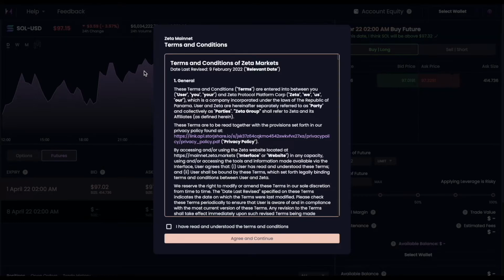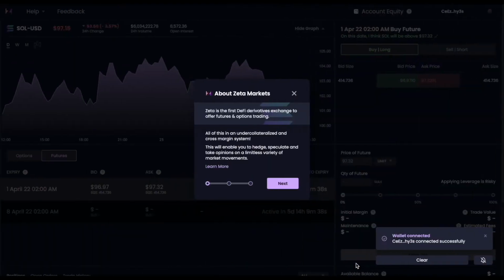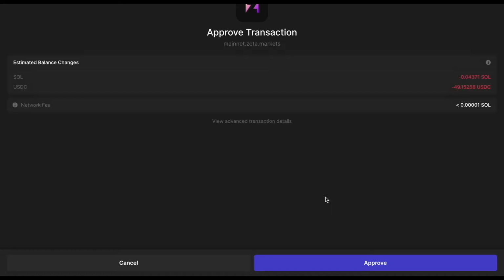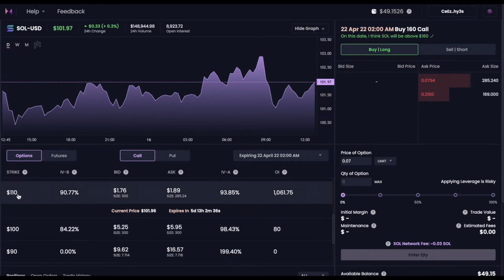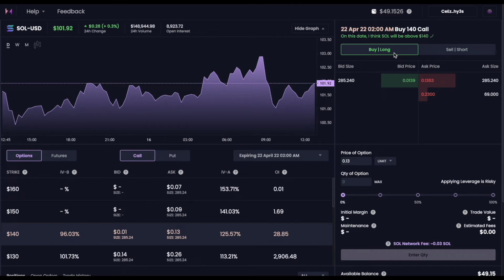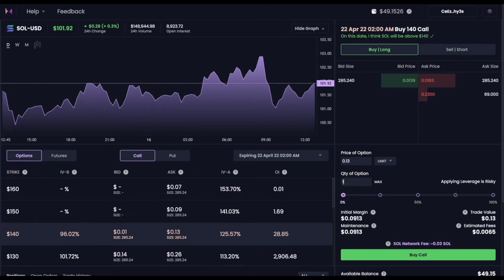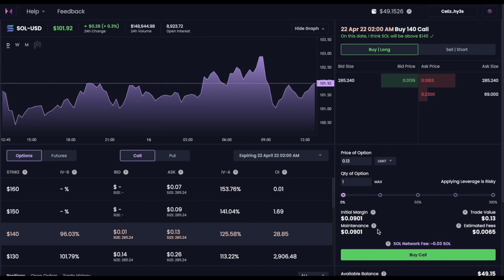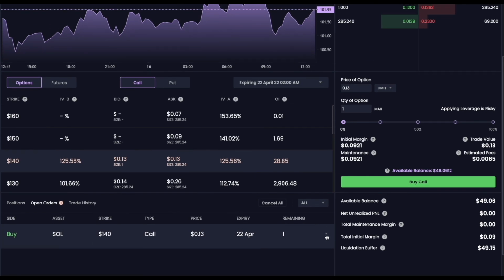How To Trade Options On Zeta Markets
In this video we cover a step by step guide on how to set up and trade options on the Zeta Markets platform! Keep in mind this video is specifically for desktop.

About Zeta:

Zeta is the premier under-collateralized DeFi derivatives platform, providing liquid derivatives trading to individuals and institutions alike. Powered by Solana and Serum.

Our Mission:

Zeta's mission is to democratize derivatives, allowing anyone and everyone to put their hard-earned money to work! This includes providing the ecosystem with a bullet proof derivatives platform and creating a user experience and product, which simplifies the derivatives trading experience all together! This ultimately enables anyone to hedge, speculate, and take opinions on a limitless variety of market movements.